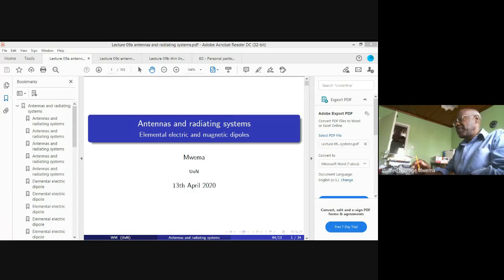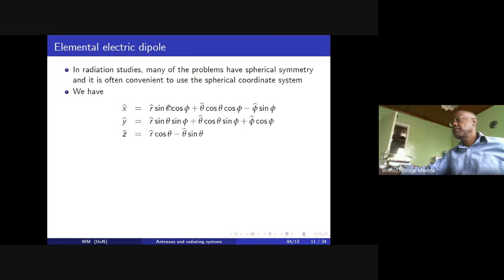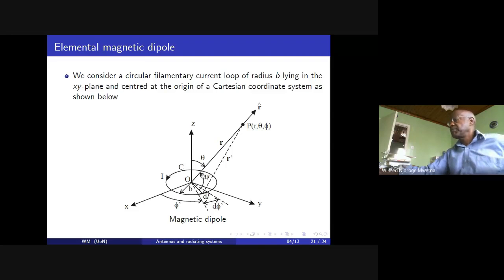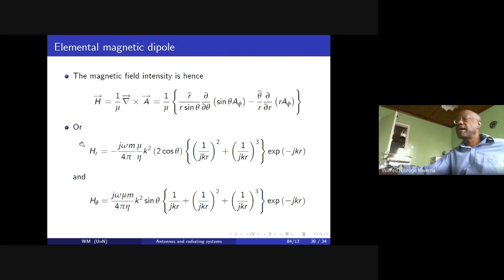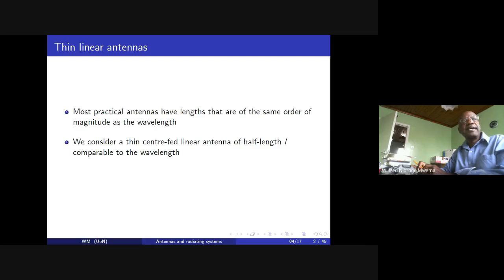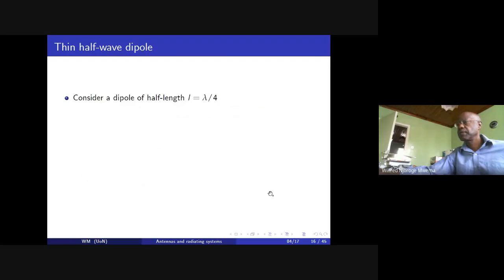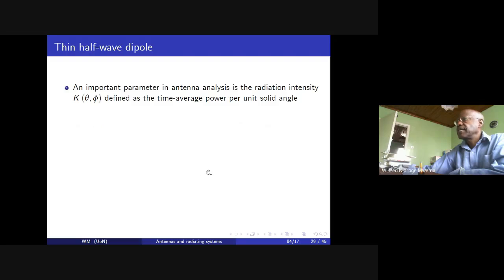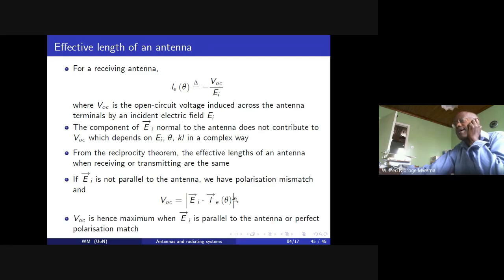FEE 452: Lecture (2021-04-08), Electrodynamics and insulation materials B